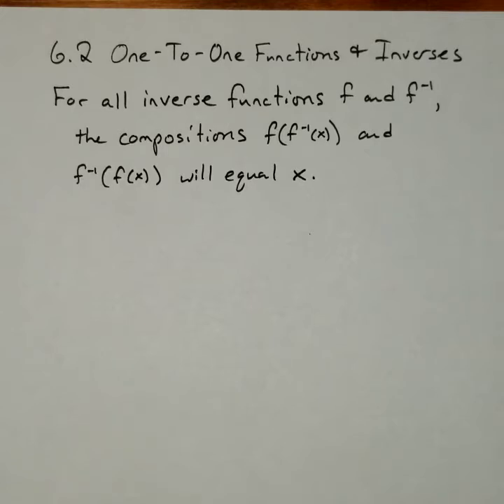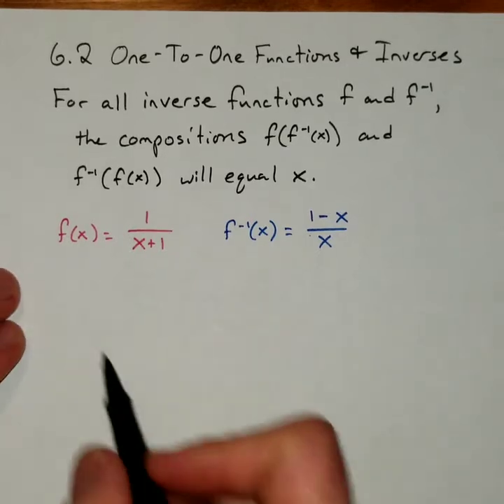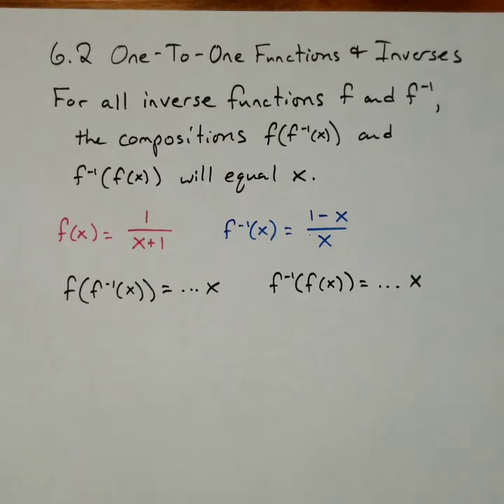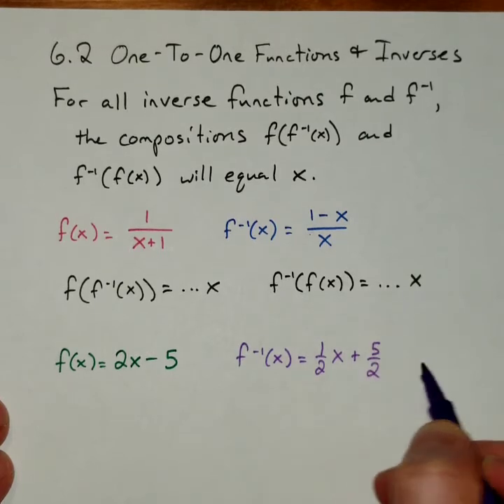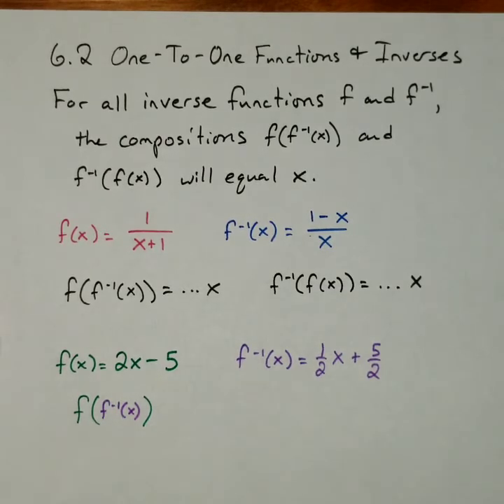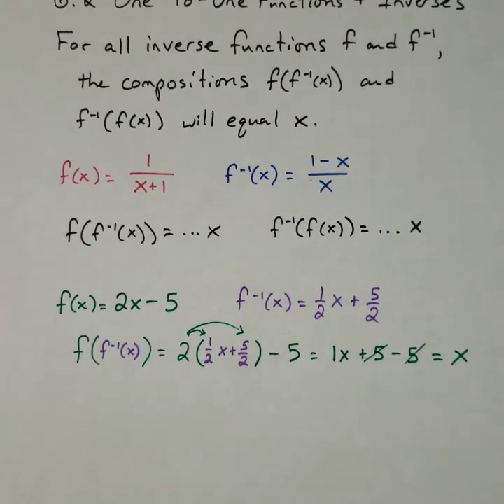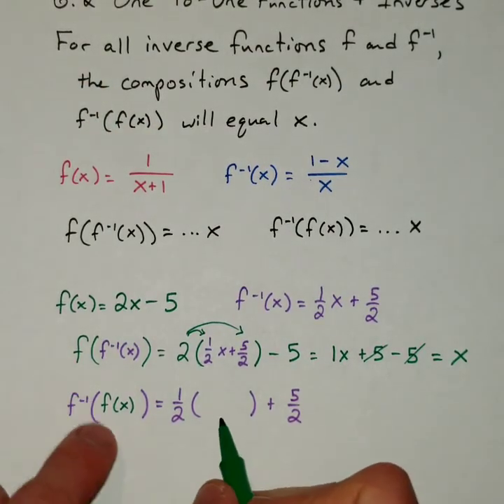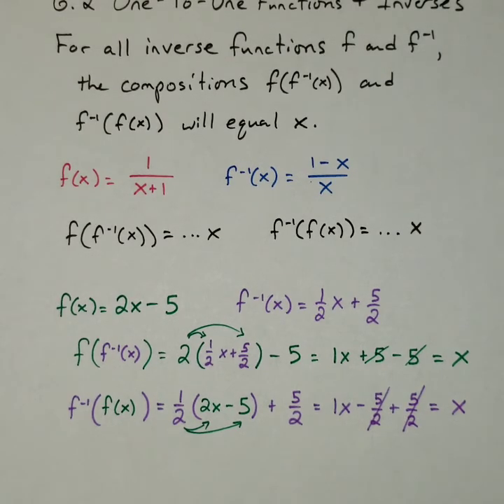Pre-Calc 5.2, Coll Alg 6.2, & Int Alg 9.2 Inverse Functions Part 4